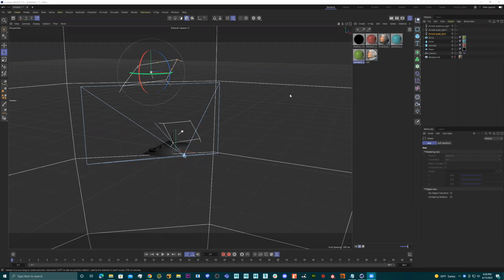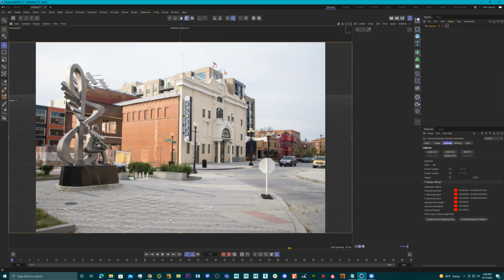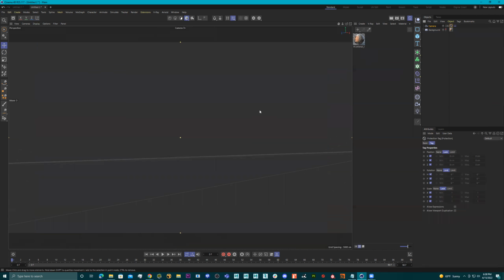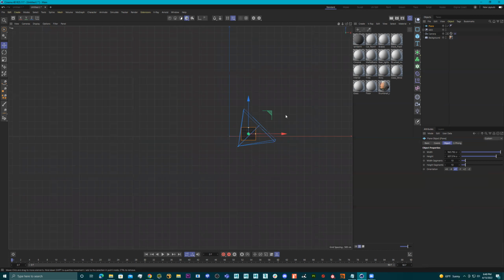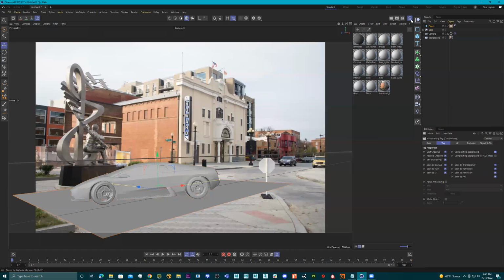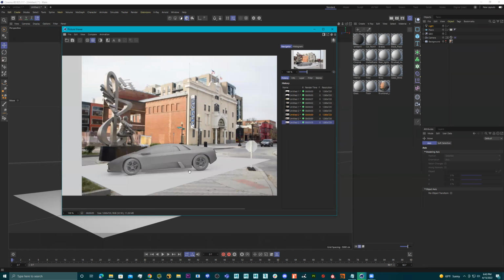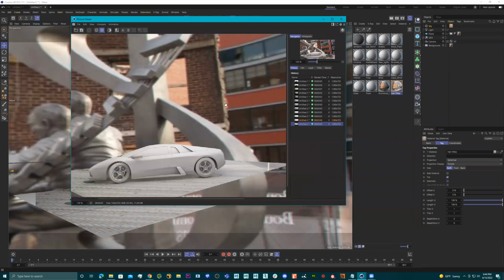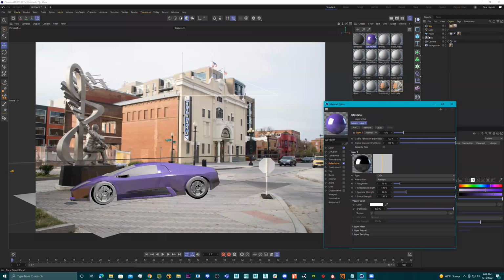Maxon Cinema 4D || Lambo on backplate/photograph with Physical Render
Maxon Cinema 4D || Car on backplate/photograph with Physical Render